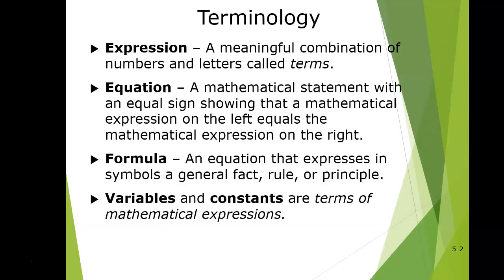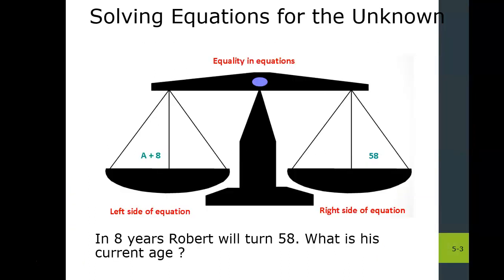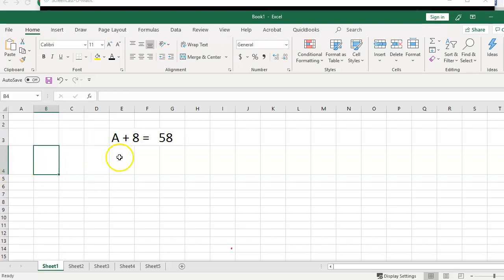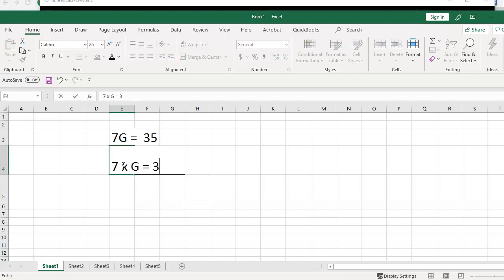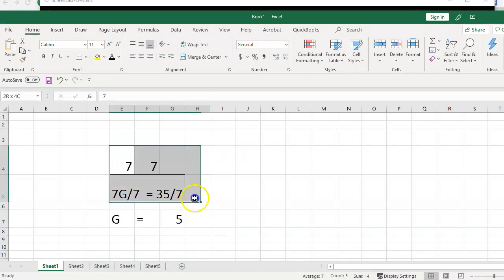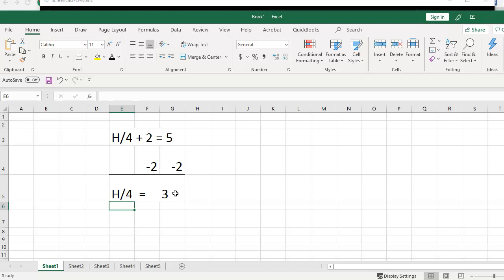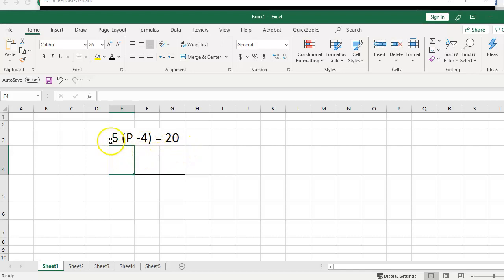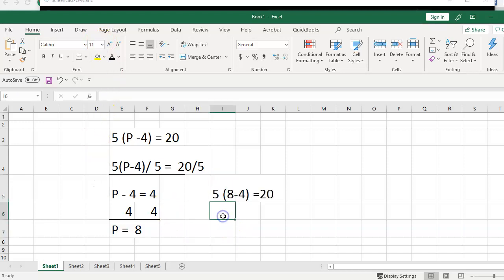Business Mathematics Chapter 5 Video